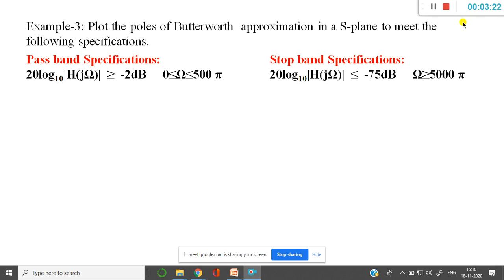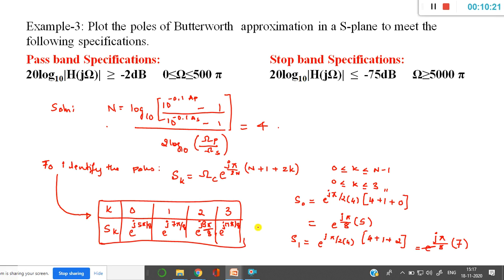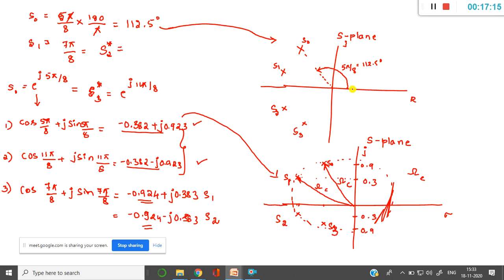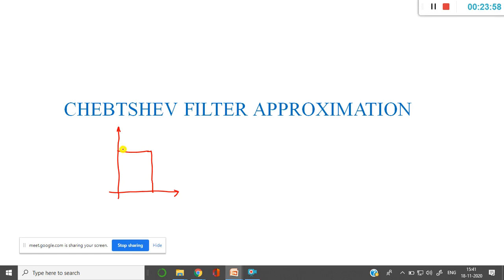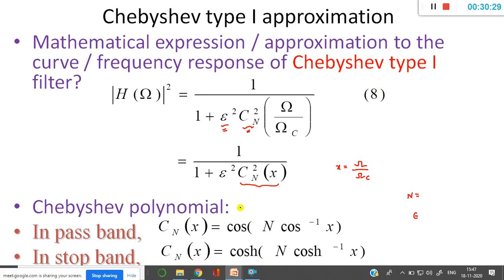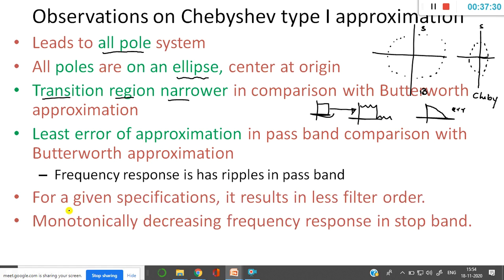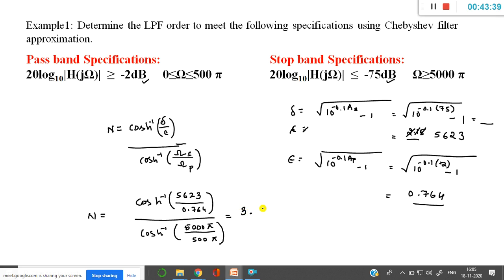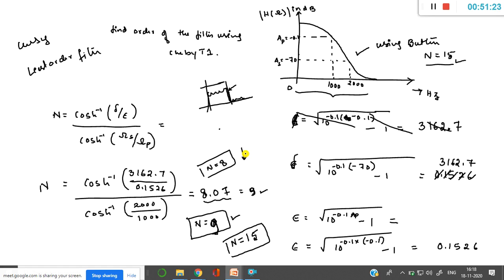Unit 3 Design of Analog IIR Filter Lecture 4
Chebyshev Approximation method.